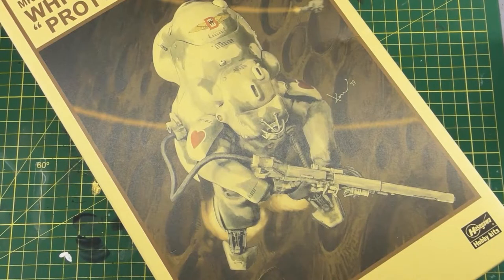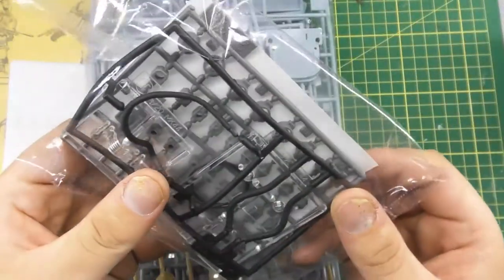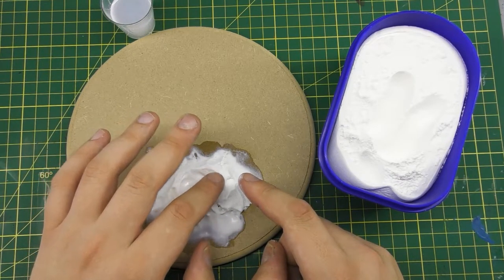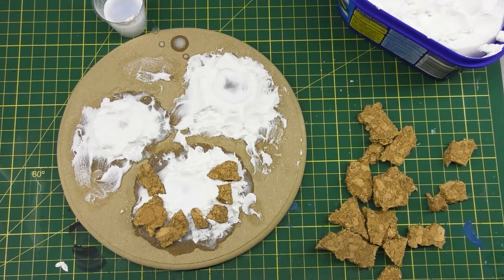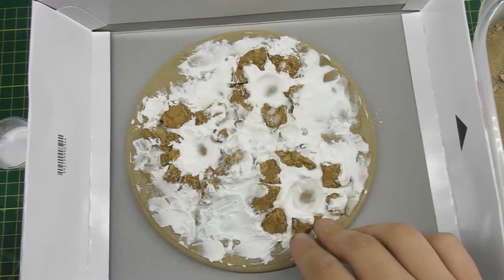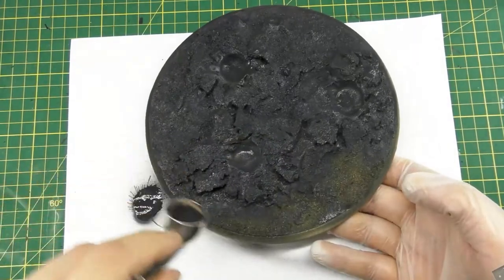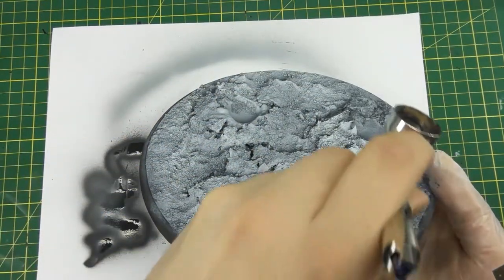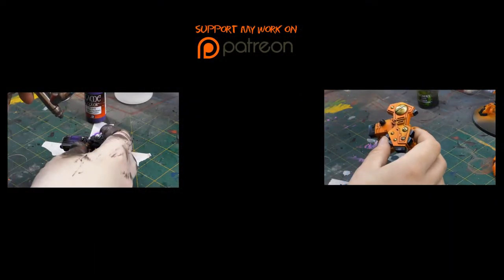Project MoonMech - Part 1 - Making a Moonscape Base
Follow me along the journey of making the Moon man! A display miniature made by the Hasegawa Company. "Whiteknight Prototype"

Materials used

MDF Plinth
Wall filler
cork Tile
Small/Medium Grit
Vellejo MC German Grey
Vellejo GC Wolf Grey
Vellejo MC Offwhite